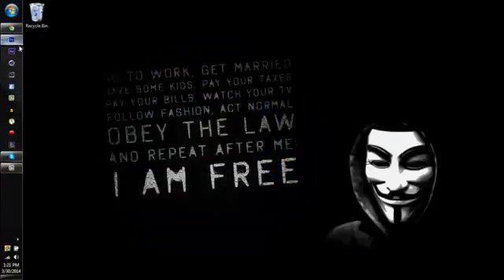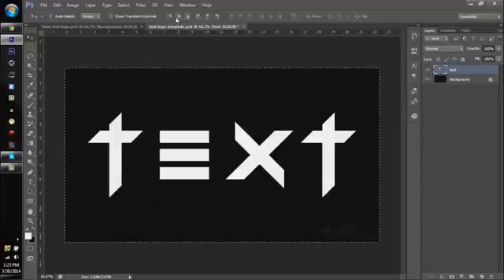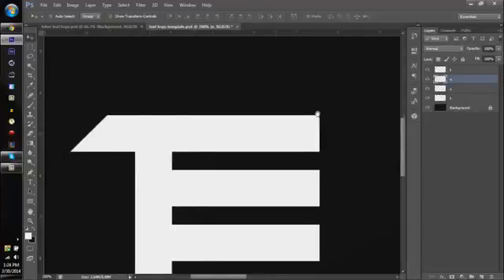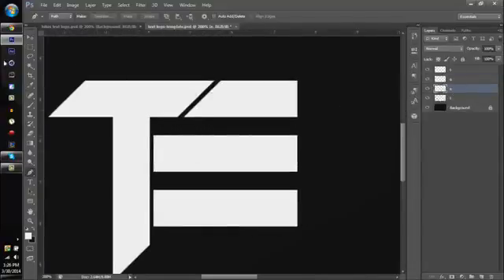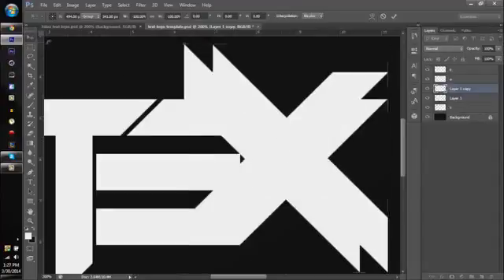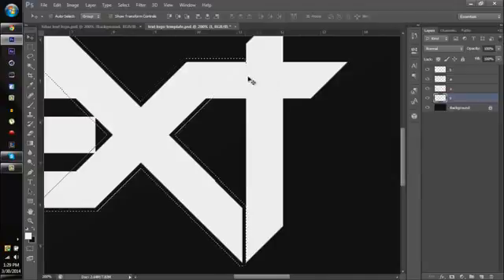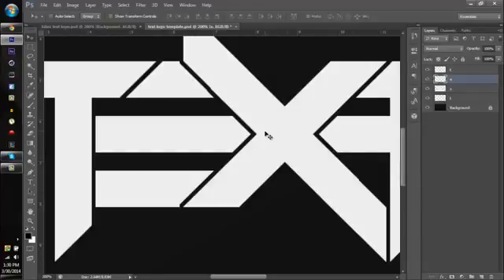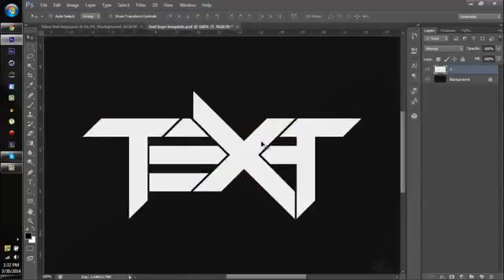How To Make A Sick Logo In Photoshop: Tutorial Text Logos Photoshop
Whats going on guys Bluie here bringing you my first tutorial! This tutorial will be telling you how to make the text logos I make. I tried to make this tutorial the best I could. Im not very familiar with doing tutorials so I hope I did alright for my first one! Until next time, Peace!

1.) Cillo - Breathe
2.) Ivax - White lilies, your eyes (Bulb Remix)
3.) Thomas Newman - American Beauty (Philth Remix)
4.) Blackmill - Miracle
5.) R/D - Face Of God (Feat. Nadine Risha)